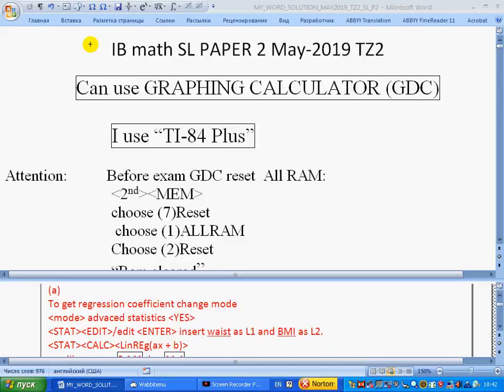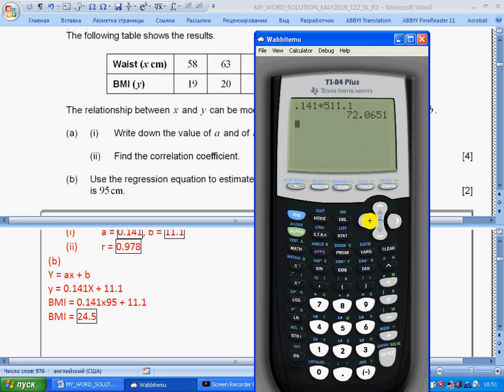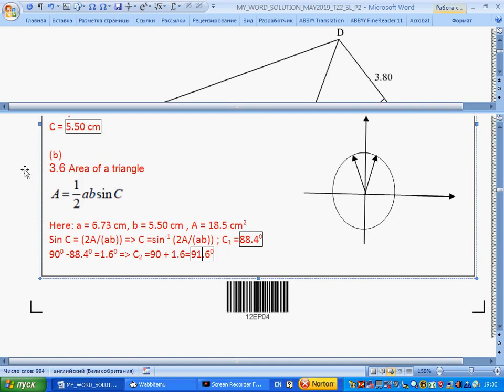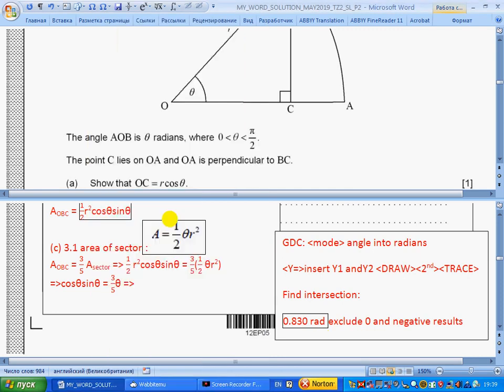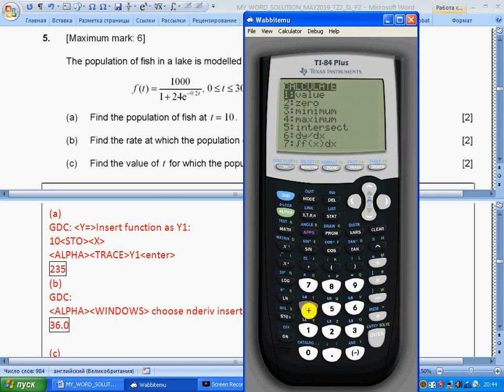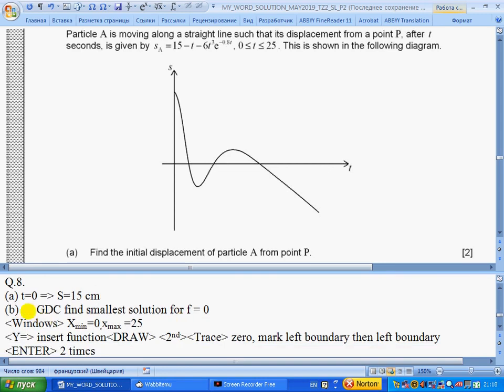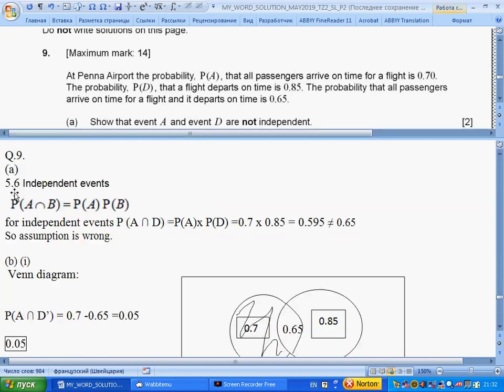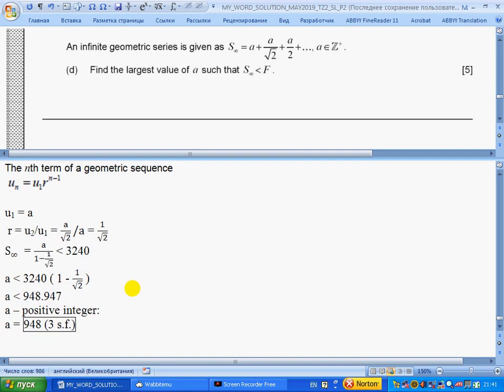Solutions IB Mathematics SL paper2 May 2019 TZ2 Baku teacher past paper TISA EAS XXI century